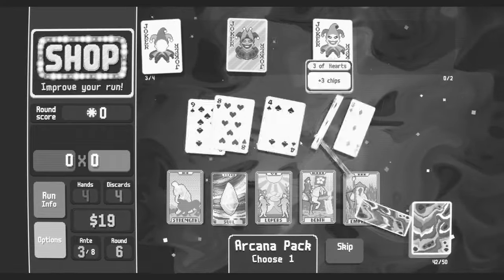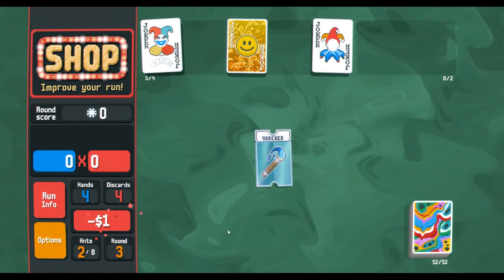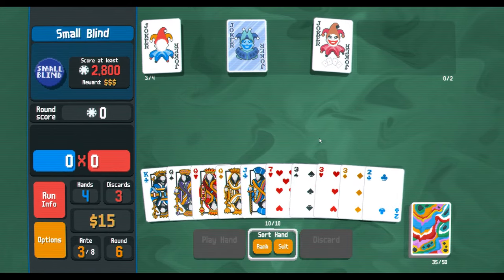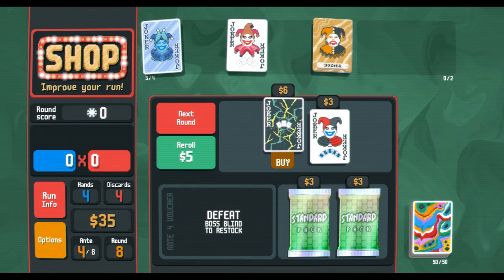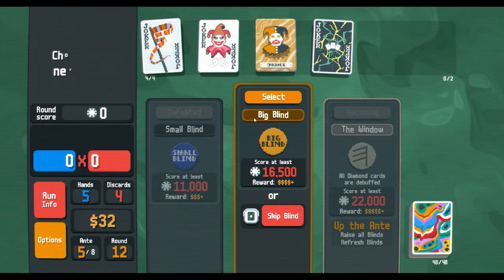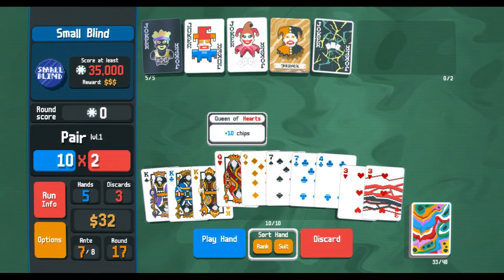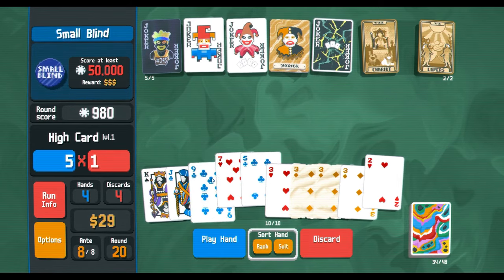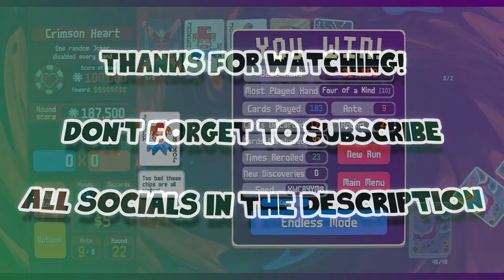Bob Ross Would Love This Deck (Balatro)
Hey Folks, I'm back with another Balatro video, the new rougelike deckbuilder sweeping the nation, or at least it is according to Northernlion! Another relatively quick run of Balatro in this video.

Continuing our series on the decks in Balatro, today we use the painted deck, which increases your hand size at the cost of your jokers. The deck makes it so we need to be creative and live with our happy little mistakes, thankfully an early legendary joker helped guide us!

Chapters
Intro: 00:17
Ante 1: 03:01
Ante 2: 07:03
Ante 3: 10:59
Ante 4: 14:33
Ante 5: 16:35
Ante 6: 19:08
Ante 7: 22:46
Ante 8: 27:47